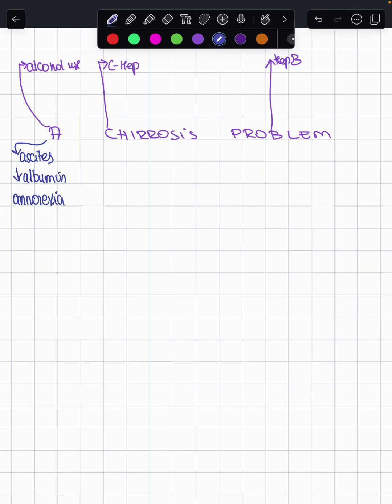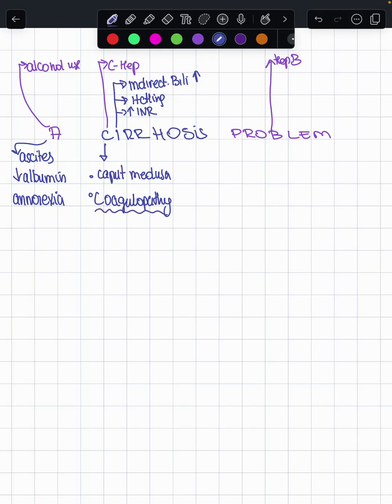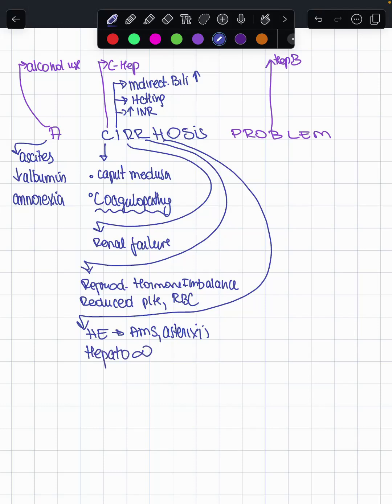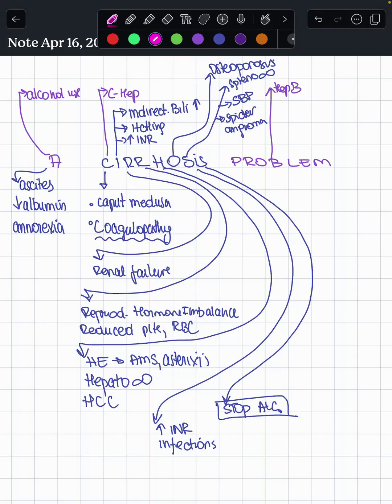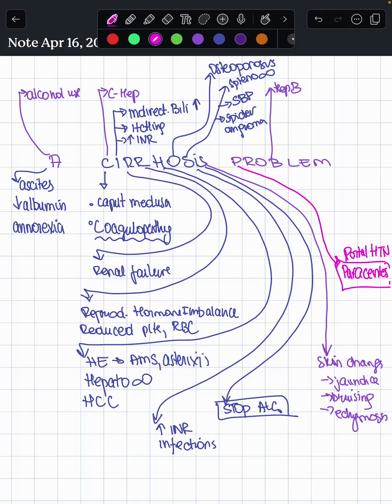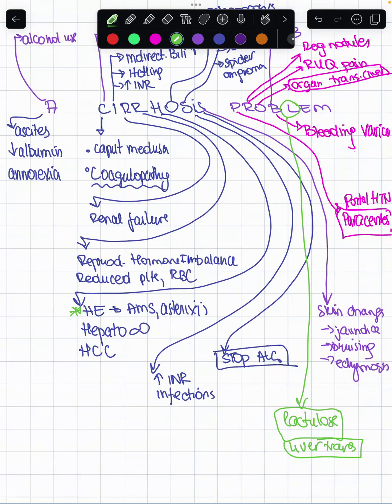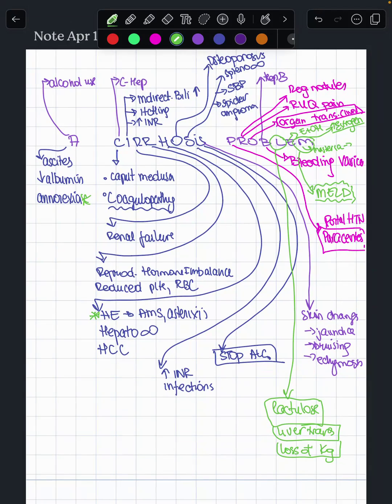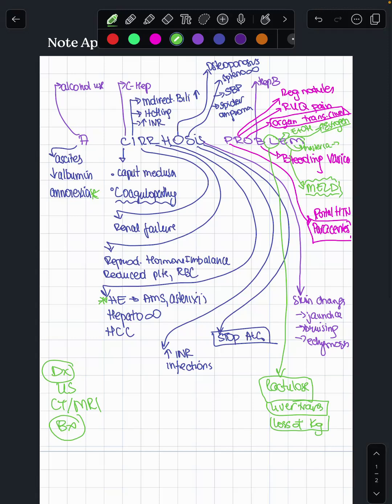Cirrhosis: Quick Recap - Etiology, Clinical Presentation and Complications, Diagnostics, Treatment